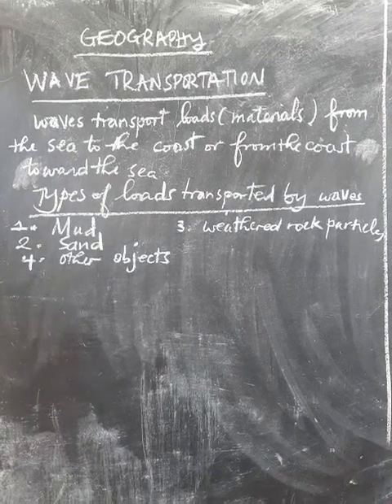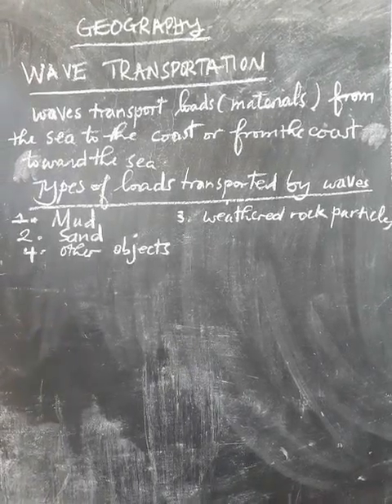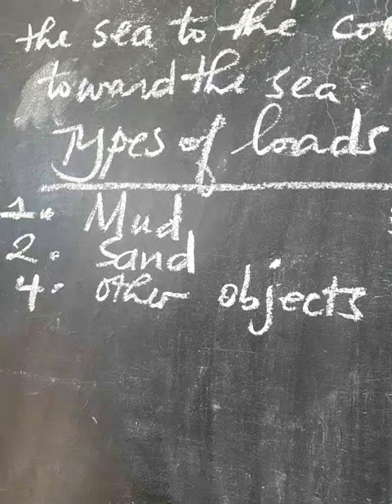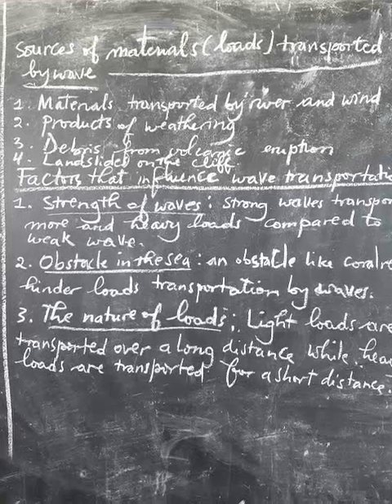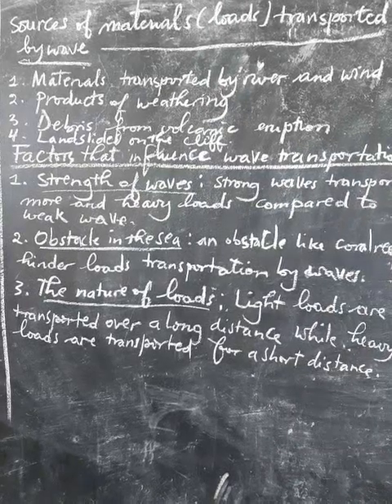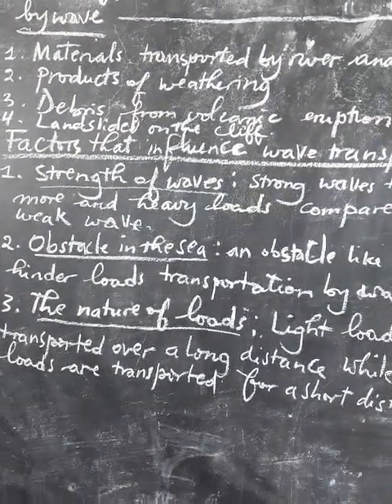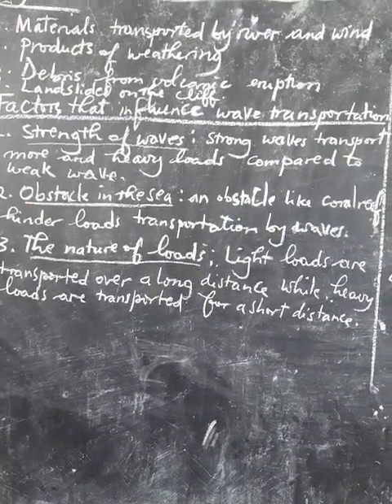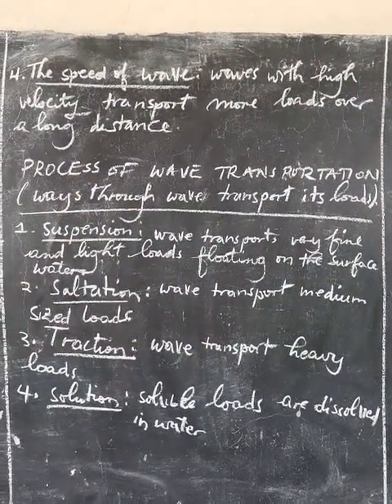Wave transportation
Ways through which wave transport its loads